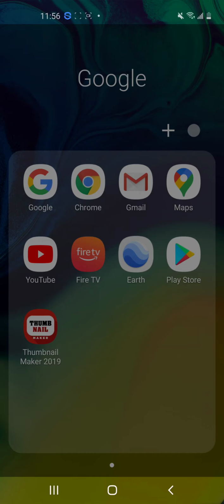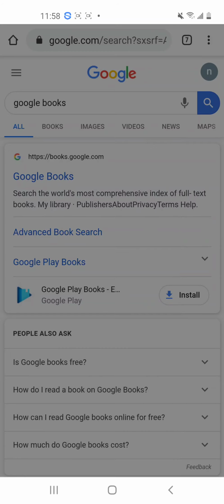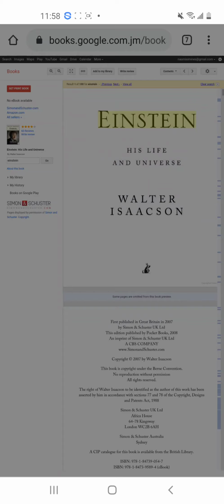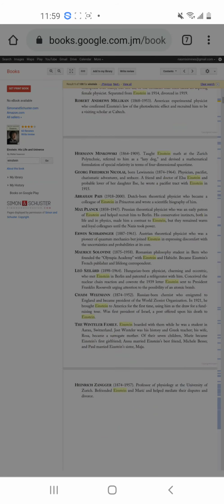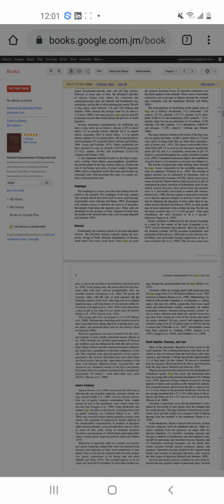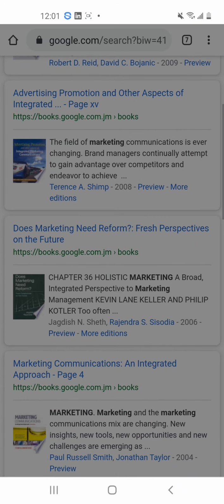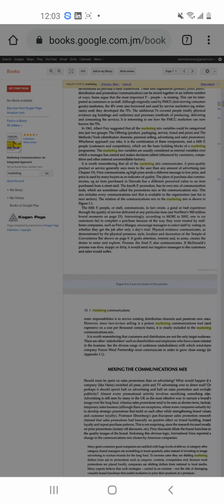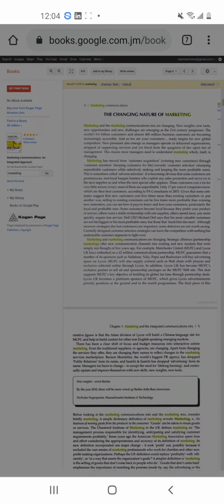How To Use Google Books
Tutorial on how to use Google Books